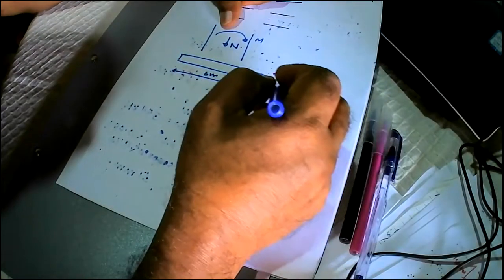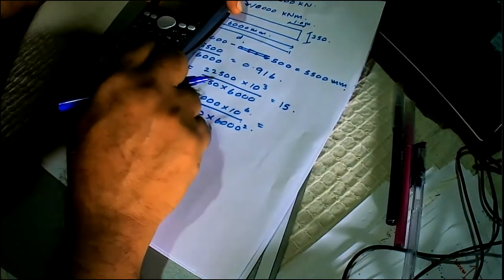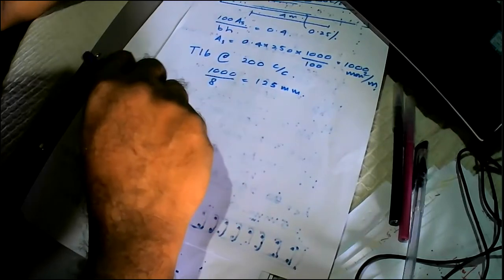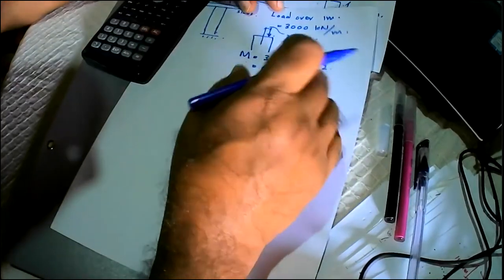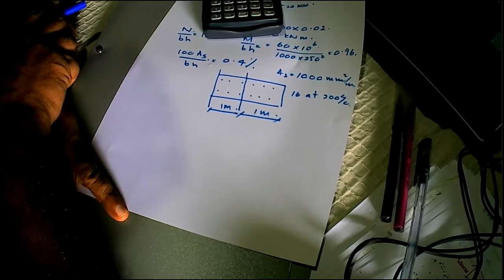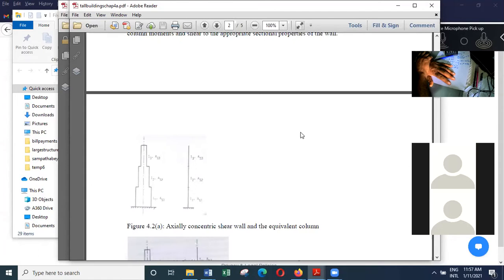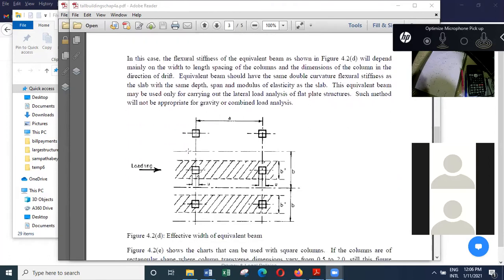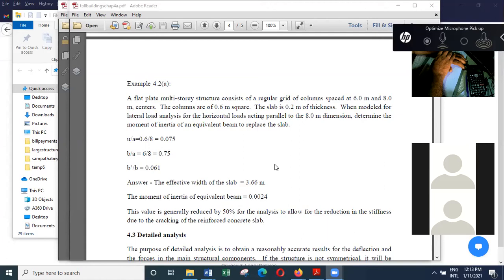Part 1 : Design of Tall Buildings | How to find reinforcement in the wall by Prof. M.T.R. Jayasinghe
This video explains how to find r/f in the columns.